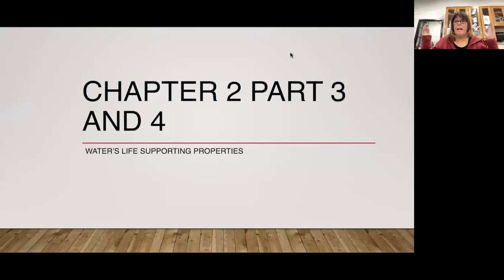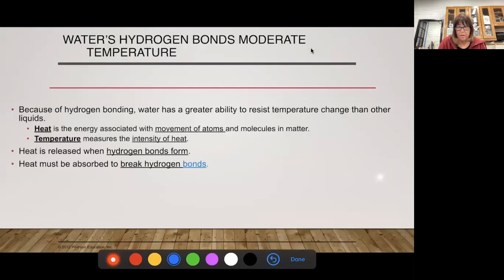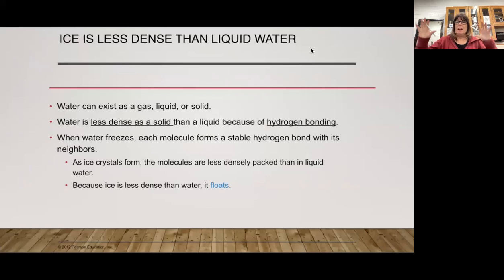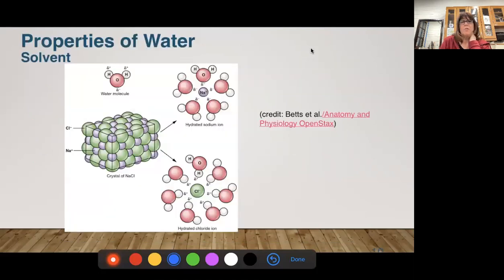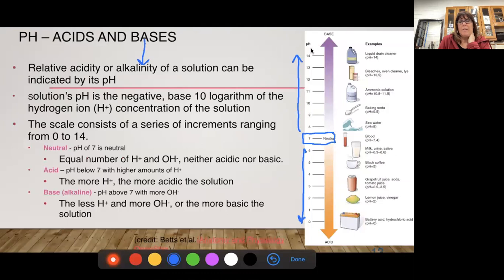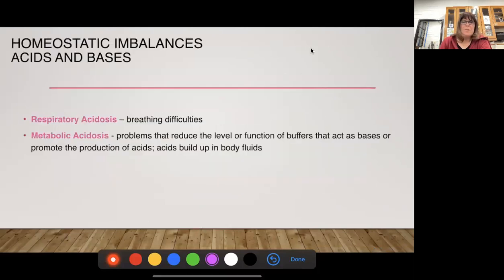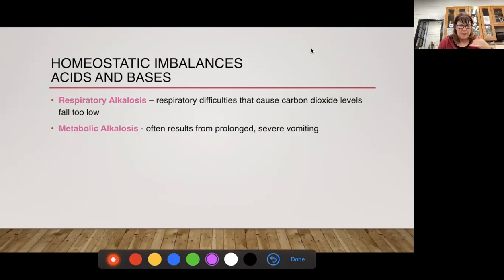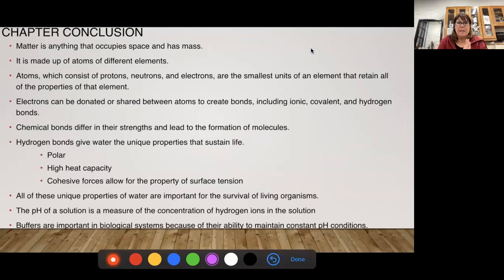Bio 123 Ch 2 part 3 and 4